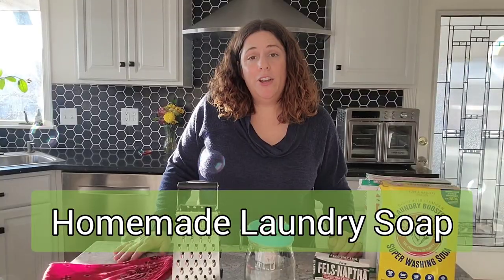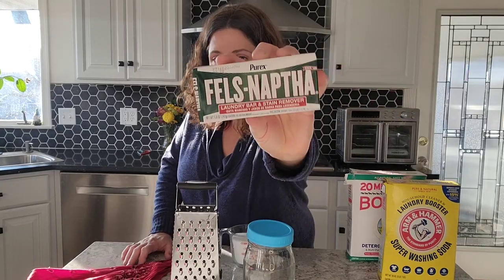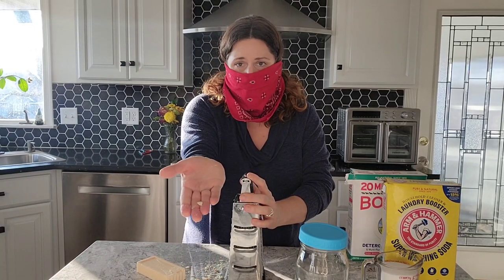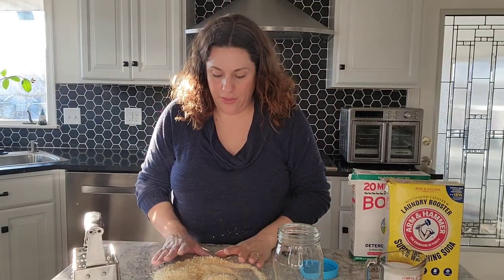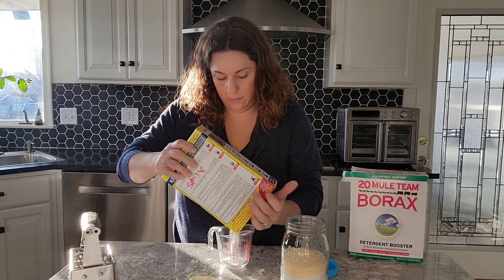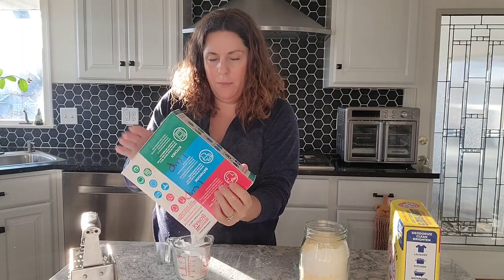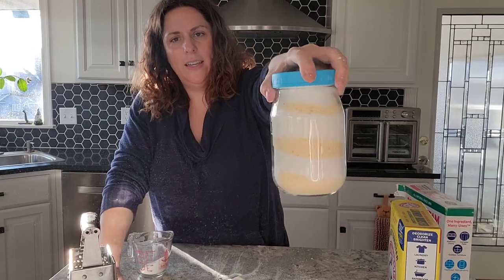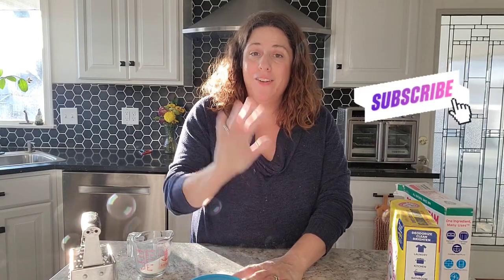Homemade Laundry Soap- Fast and Easy Dry Mix- Cute Gift in a Jar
I love this song! Thanks Jason Shaw!